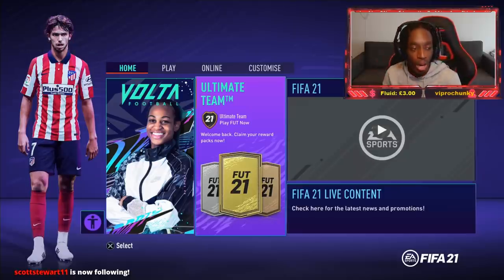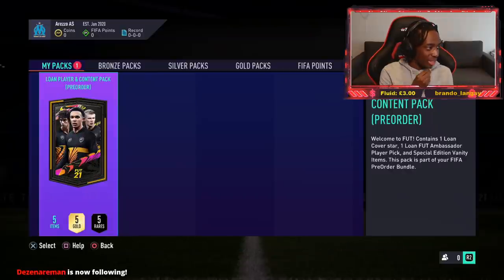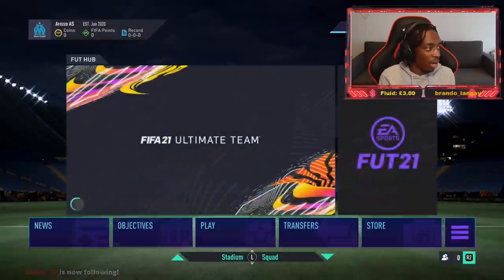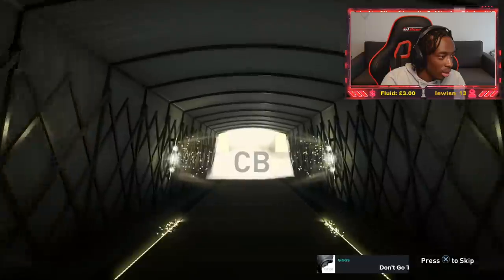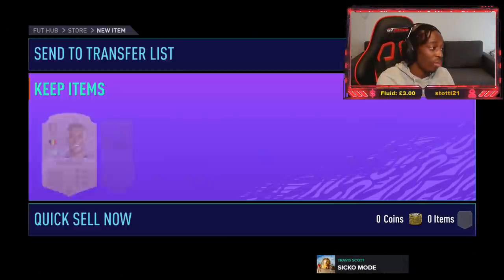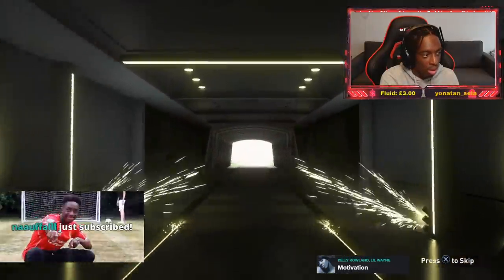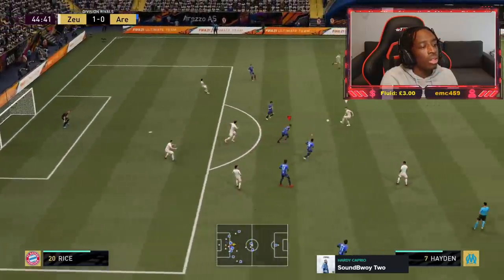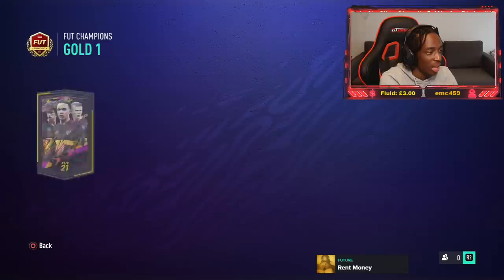STARTING MY FIFA 21 ULTIMATE TEAM! A MANNY ROAD TO GLORY?!?!